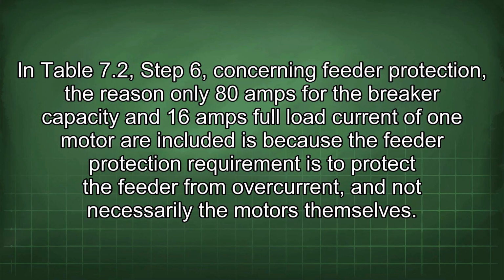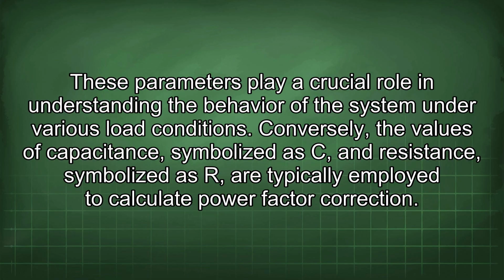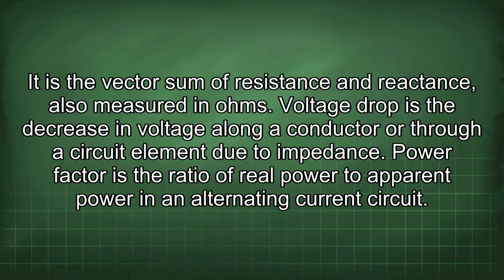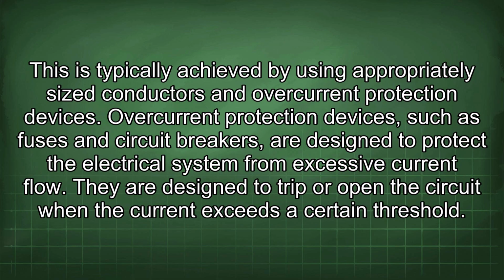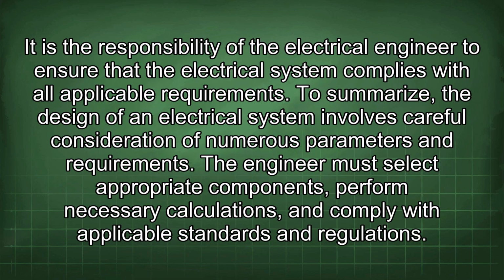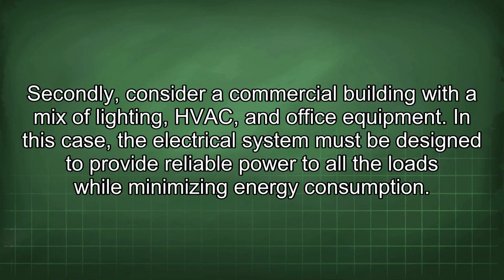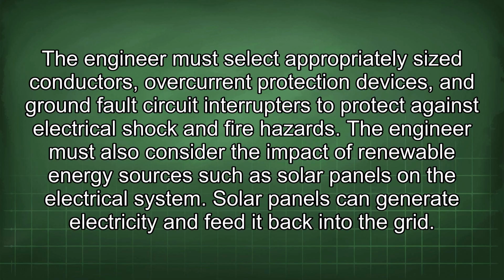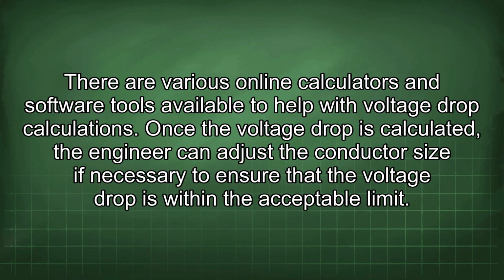Motor Feeder Protection and Electrical System Design Explained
This video explains motor feeder protection calculations. We clarify why only certain values are included in feeder protection calculations and discuss electrical system design considerations. Learn about breaker capacity, full load currents, and component values.